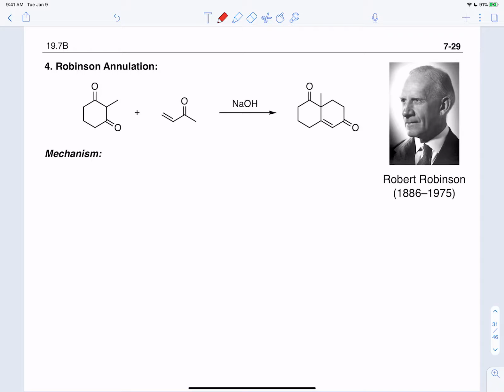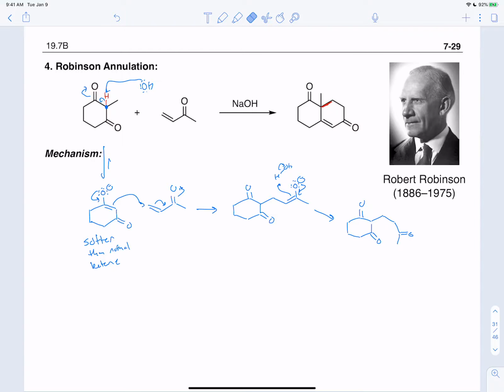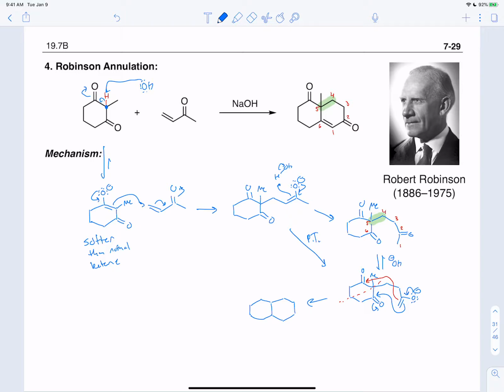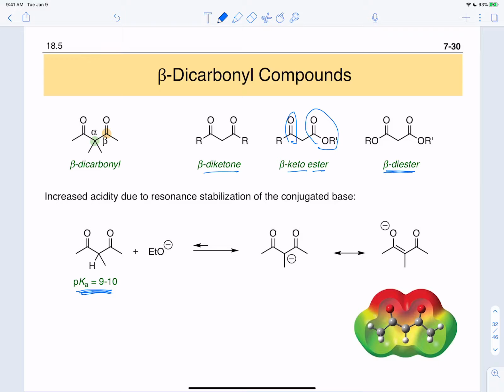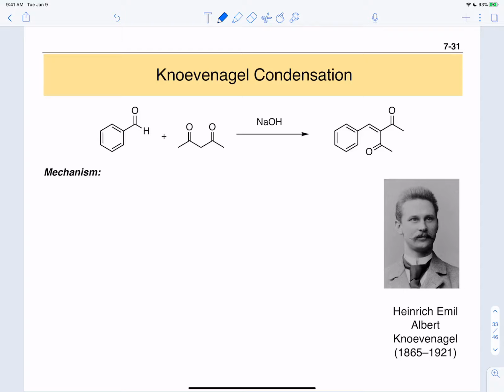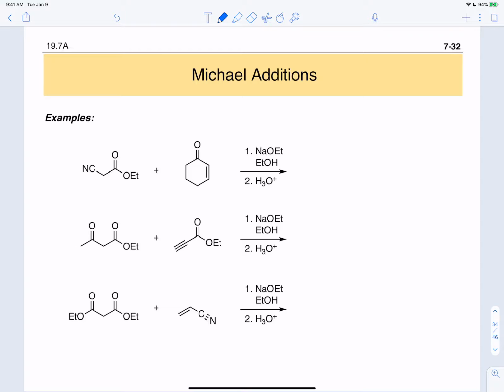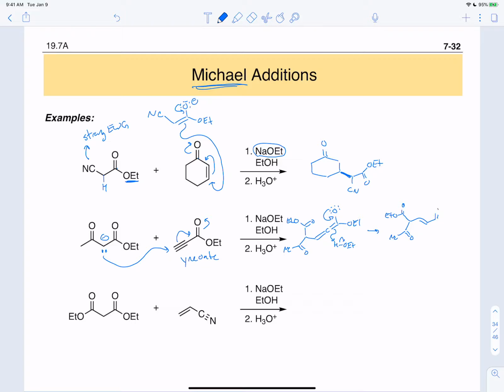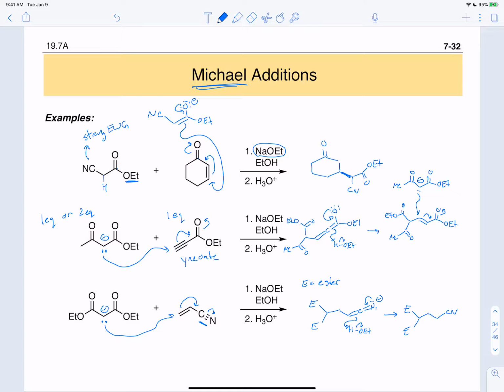Beta Dicarbonyl Compounds